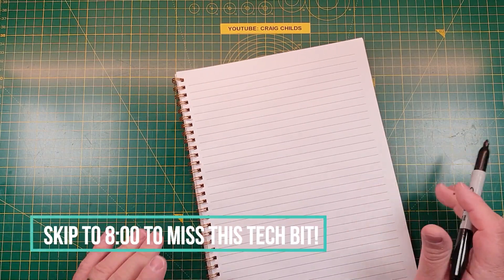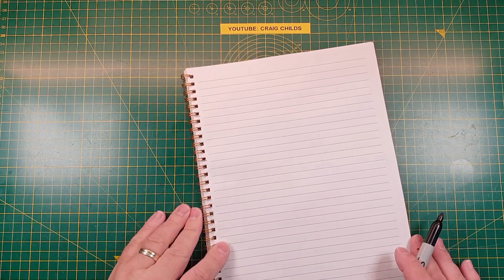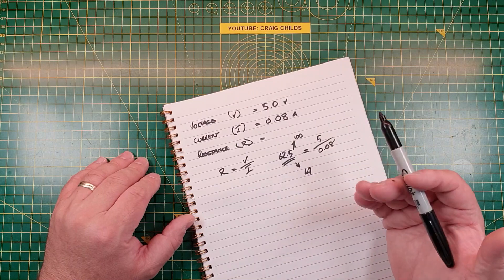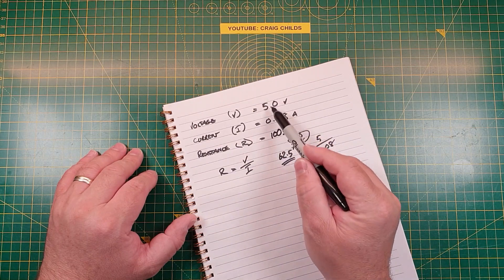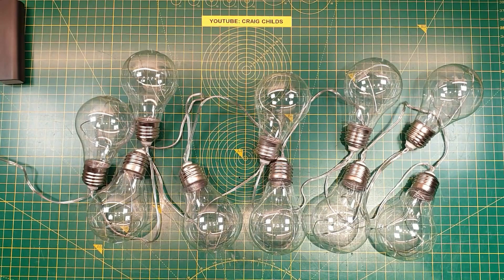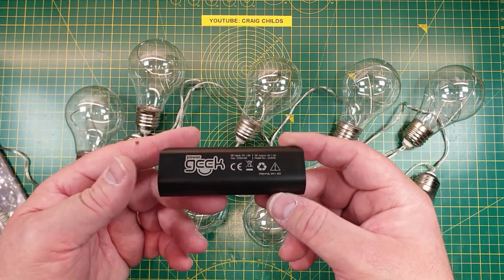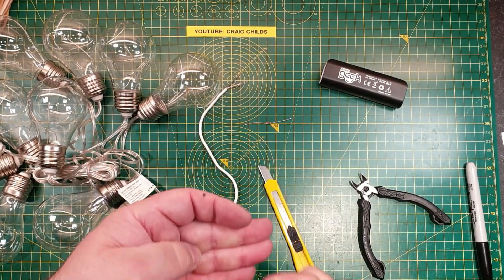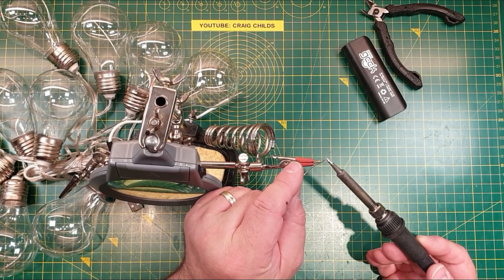Convert: Solar LED Fairy Lights to USB power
Convert solar powered string LED lights to be USB powered, run brighter and last much longer per charge.

These lights are no longer suitable for use outdoors once converted unless you use a waterproof housing for the USB power source!

This is the second upload of this video, thanks to Martin Webster for highlighting an error in the first upload :-)